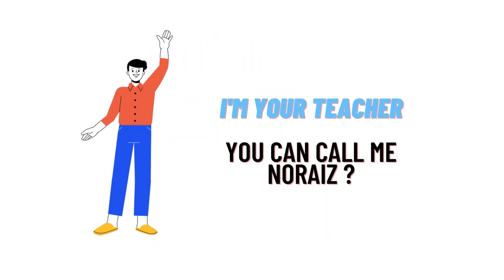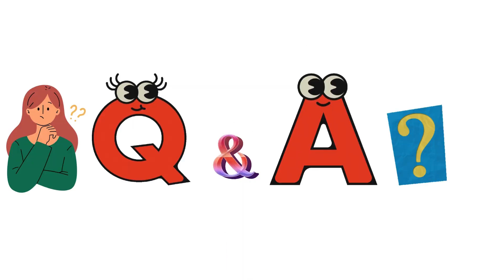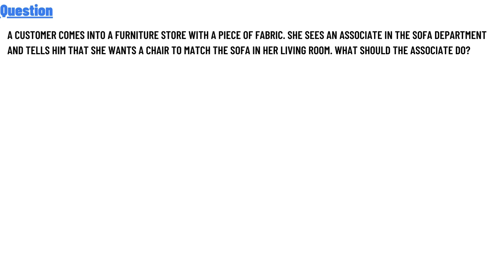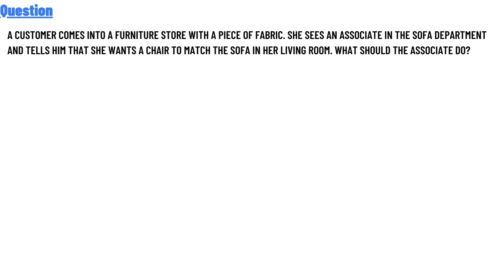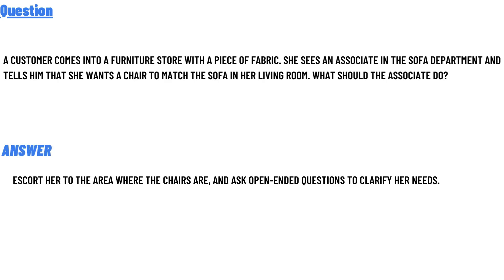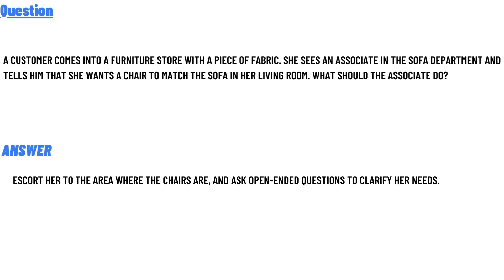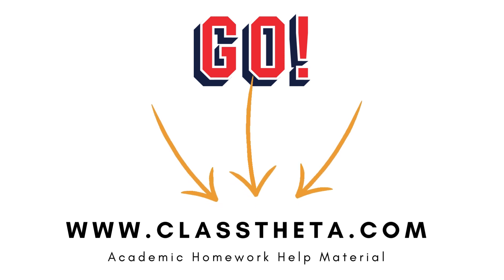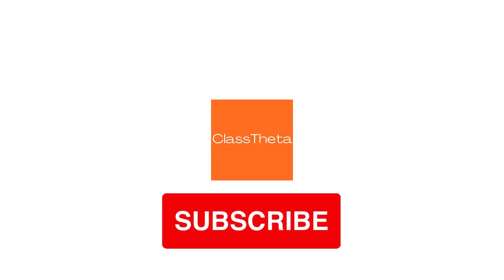A customer comes into a furniture store with a piece of fabric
A customer comes into a furniture store with a piece of fabric. She sees an associate in the sofa department, and tells him that she wants a chair to match the sofa in her living room. What should the associate do?